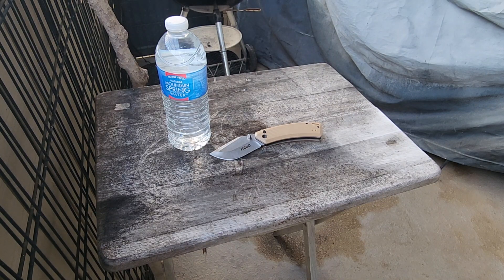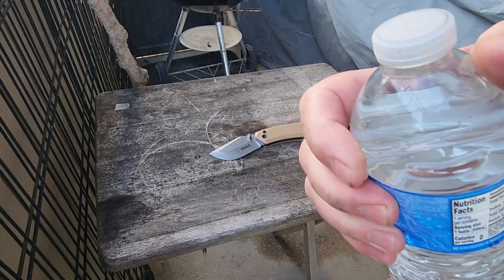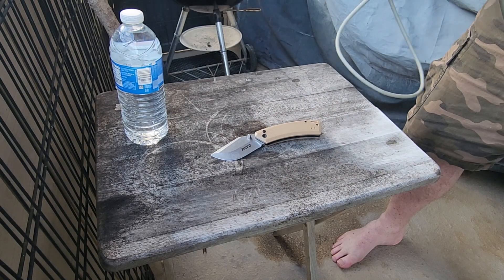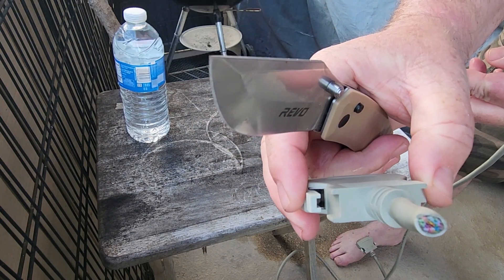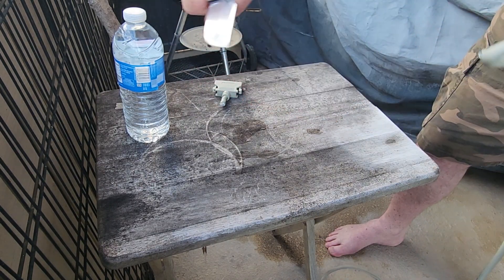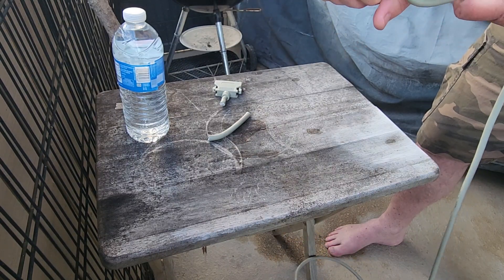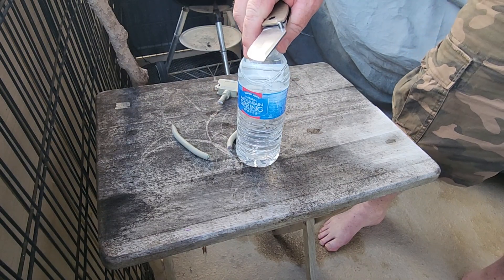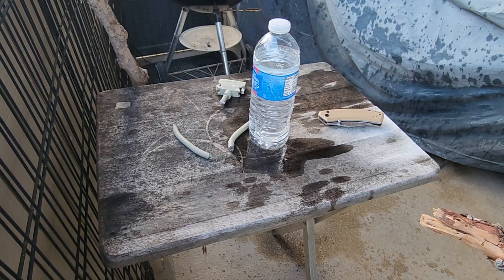I am in search of materials to cut that will really put stress on this edge!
I found some old computer cable that might be able to push this blade to it's limit.  We will find out together.